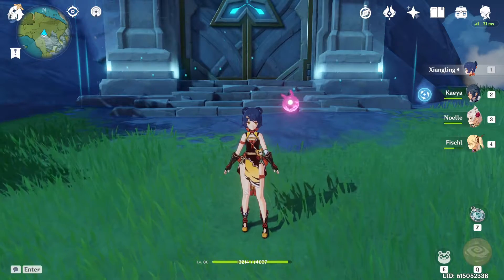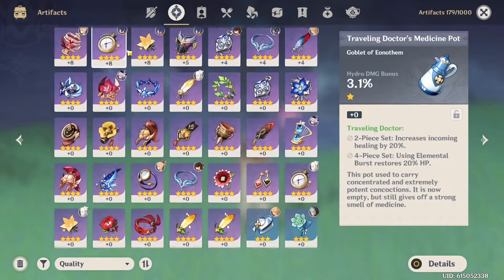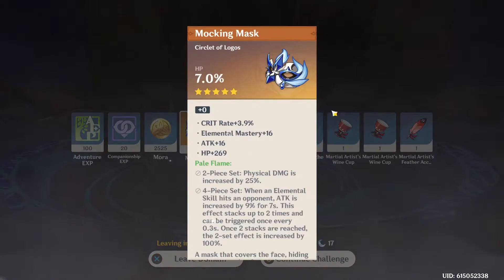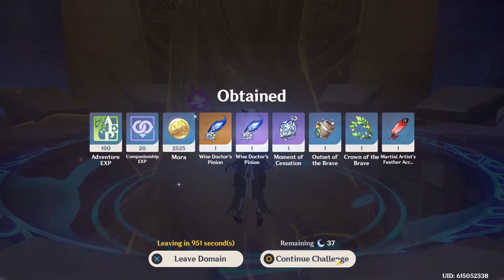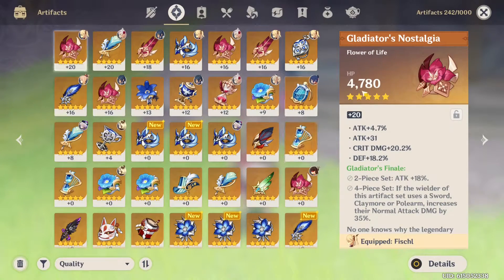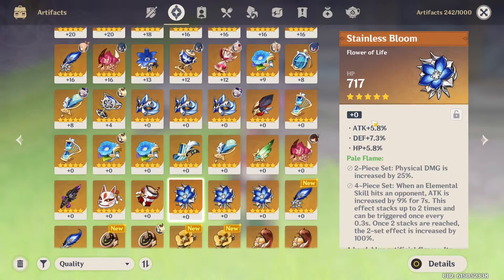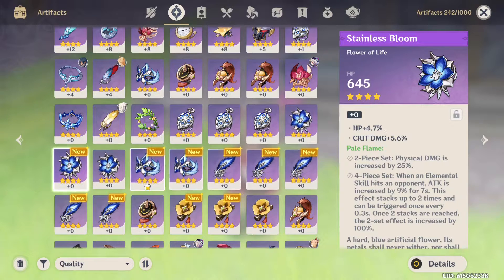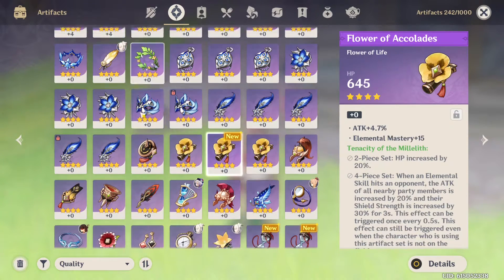180 Resin = How Many Artifacts?! | Genshin Impact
So in this video I see how many artifacts I can get in Genshin Impact with 180 Original Resin. Or in other words, how many artifacts for one day of resin regeneration.

👍 Please like if you enjoyed this video!
🔔 The bell will remind you ;)